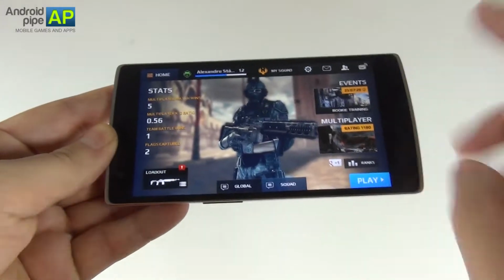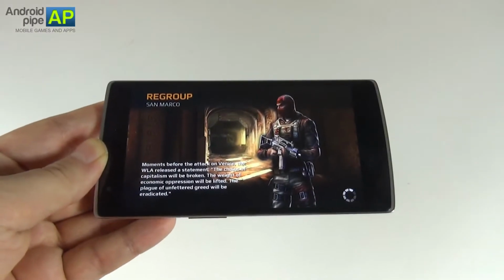Modern Combat 5 Blackout Review (Oneplus One) - Androidpipe.com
Androidpipe.com reviews the game Modern Combat 5 Blackout, a $7 FPS that I tested on the OnePlus One. This is an excellent shooter from Gameloft, with console grade graphics, fast paced gameplay and fun to play multiplayer mode. The dialog is well written and the story is pretty appealing. You get to shoot a turret from a speeding car, fire rockets at a helicopter, roam around Tokyo during a blackout and fight your way out of the San Marco square in Italy.